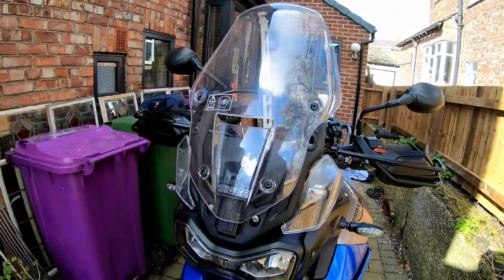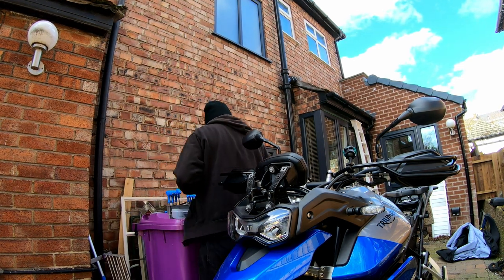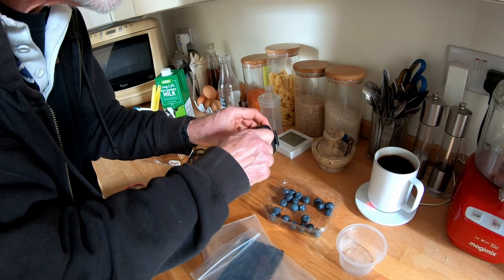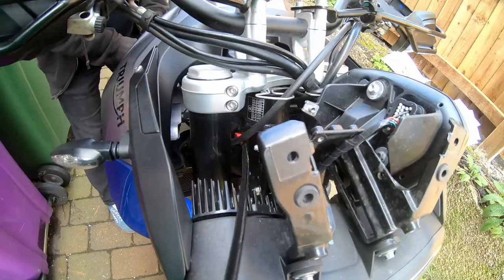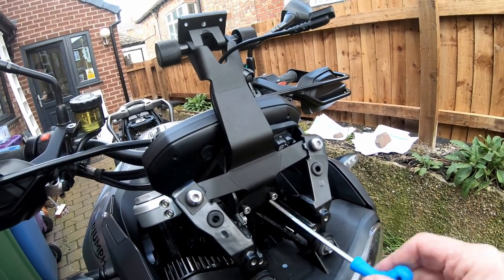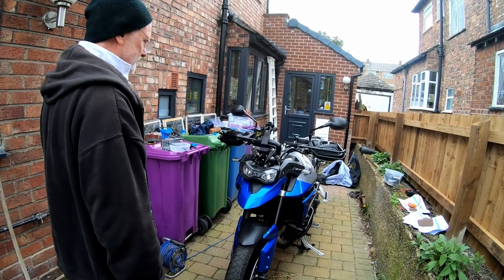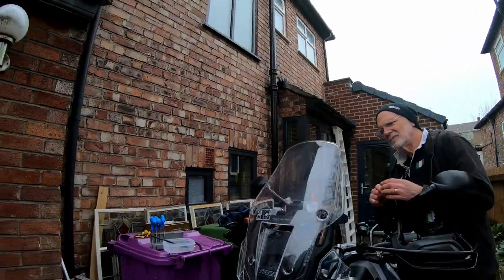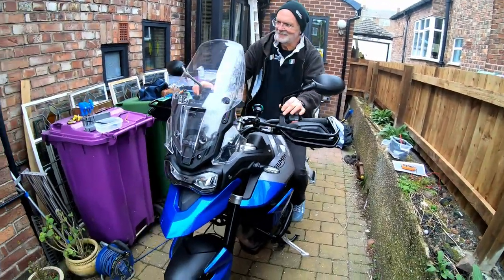Triumph Tiger 850 Sport - Evotech Sat Nav Mount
Codger Biker calls round to see DrJ fit a Sat Nav mount to his Triumph Tiger 850 Sport